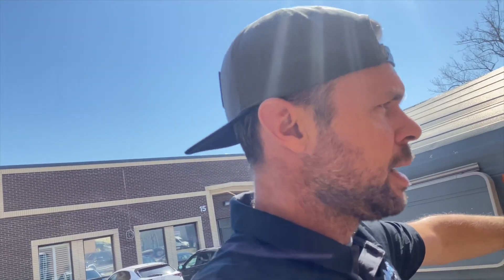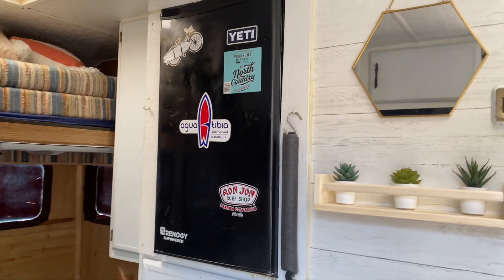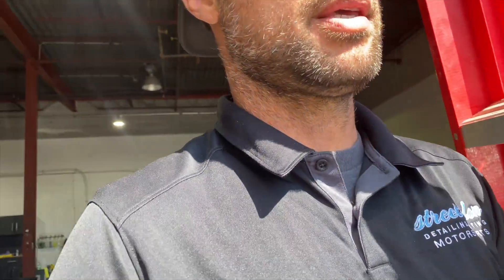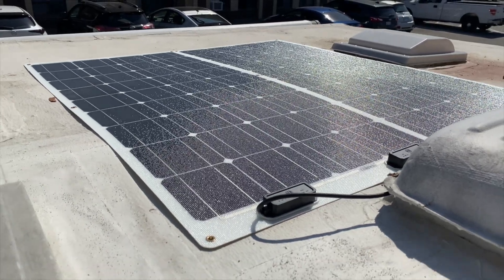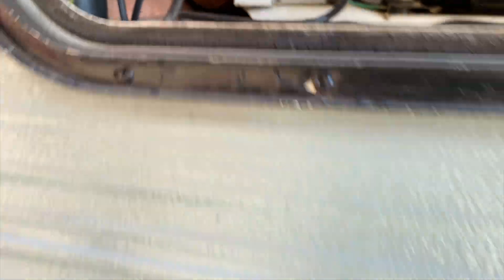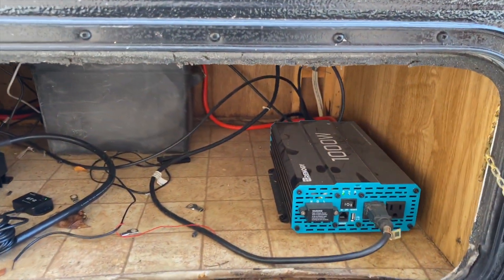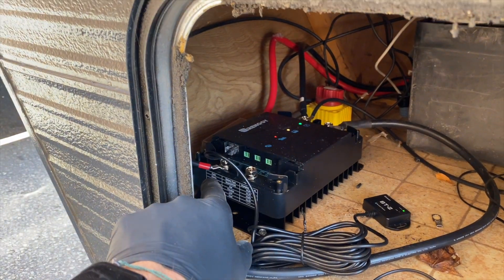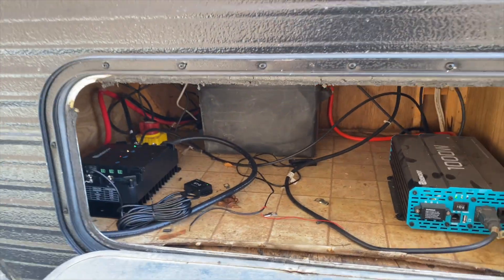Renogy 200w Solar install and first impressions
In this video I walk through my setup and first use and impressions of this Renogy 200W flexible solar panel kit.  My little camper trailer gets a big upgrade.  Next I will be figuring out how to run power from the tow vehicle to the 12V to 12V charger.  MPPT Charger.  Off grid. Solar panels.  Overlanding. Camping off grid. Boondocking.